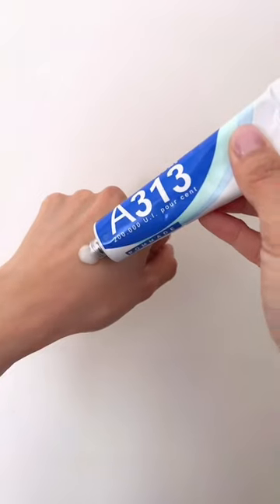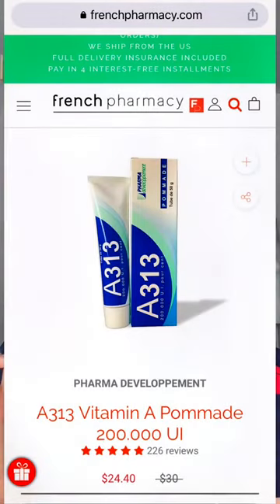French women’s best kept beauty secret A313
French women’s best kept beauty secret a313 a313retinol frenchpharmacy 🥰🥰 repost from @chrishanxoxo made with love 🥰🥰